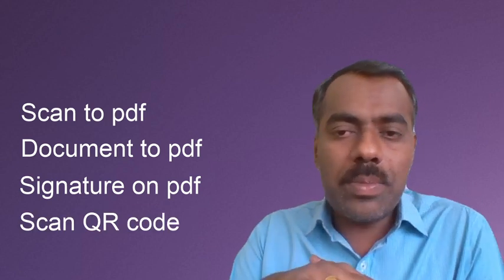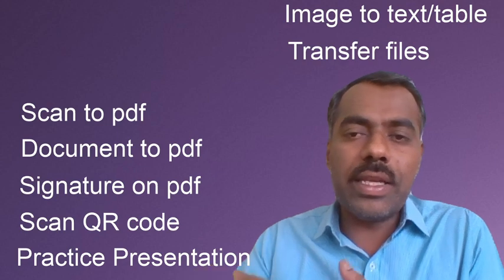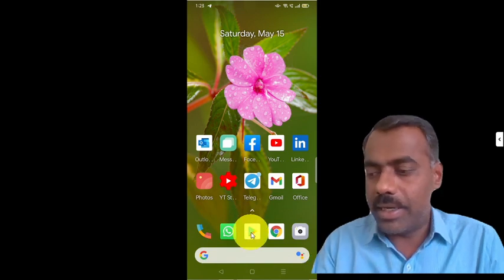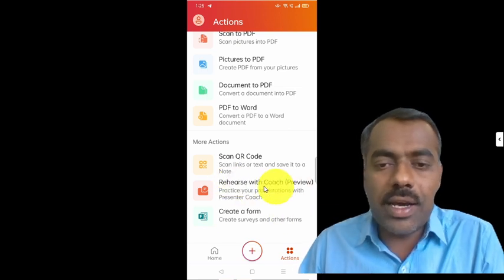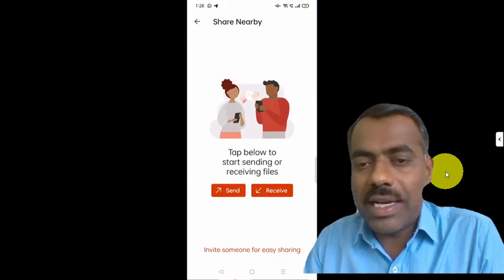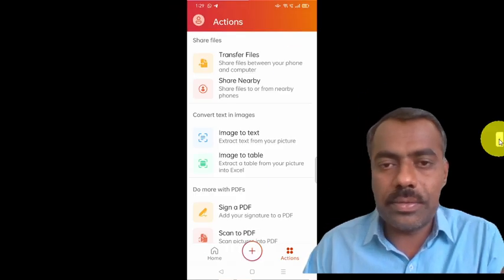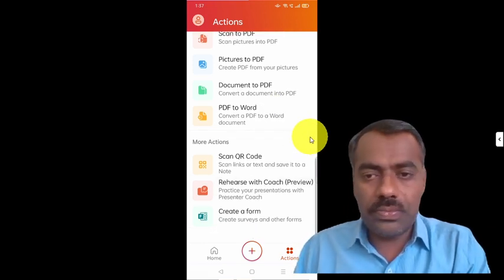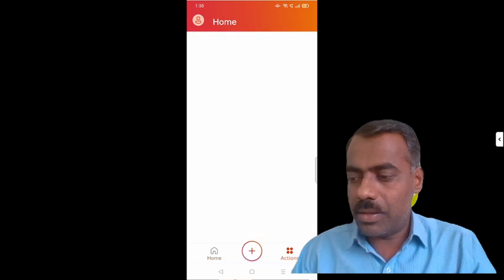Microsoft Mobile Office- One single app for many: scan document, sign pdf, QR code, Image to Text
In this video, I demonstrate one of the best mobile applications I have come across in recent times, namely, Microsoft Mobile Office. Using this app, we not only handle word, excel and PowerPoint, but we can also use it for various purposes like scanning a document, signature on a pdf, image to text, convert a document to pdf, etc. Also one of the beauty of this app is we can get feedback of our ppt presentations like which words to avoid, where to improve, etc.
Time stamps:
0:00 Introduction
6:40 notes
7:19 transfer files
9:39 image to text
10:54 image to  Excel table
12:04 signature on pdf
15:02 scan document
16:38 picture to pdf
17:07 document to pdf
18:00 scan QR code
18:49 presentation rehearsal